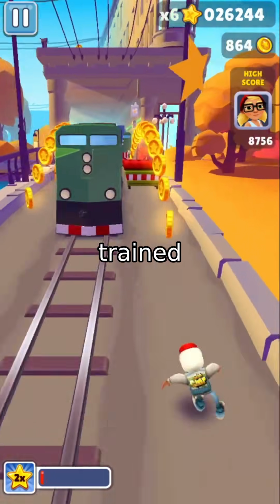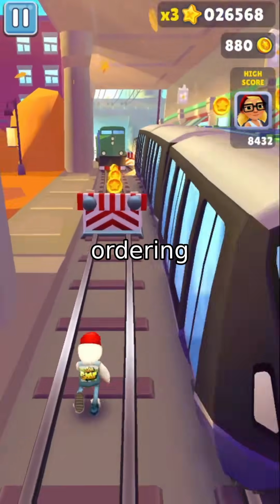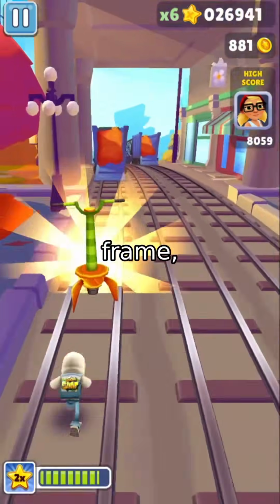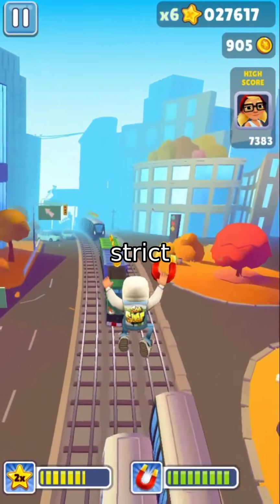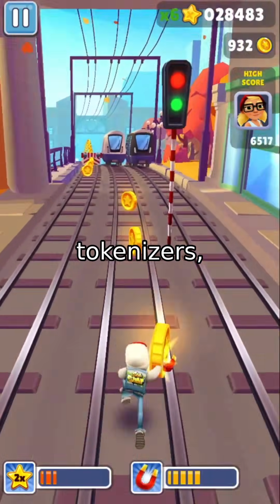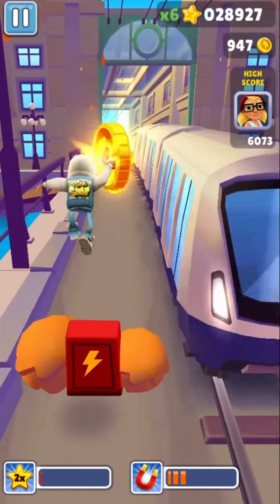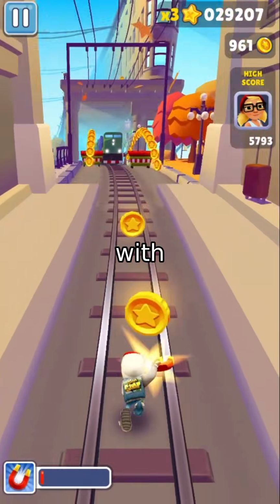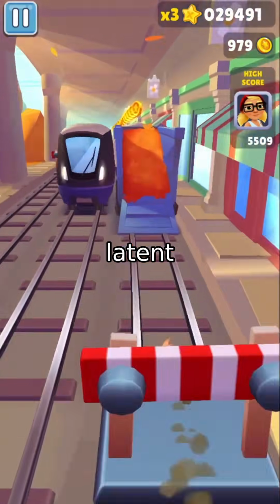The Secret AI Geometry That Changes Everything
🚀 Tired of flat latent vectors failing to capture how AI actually learns from video? Meet PoLAR—the breakthrough rewriting the rules of latent action modeling!

In this deep dive, you’ll discover how PoLAR replaces traditional flat representations with polar geometry, cleanly separating transition extent (radius) from mode (angle). We’ll break down how it uses temporal offsets as ordinal proxies, lifts inverse dynamics into hyperbolic space via the Poincaré ball, and deploys factorized codebooks for stable discrete tokenization. You’ll also learn how ordering & radial margin losses enforce strict monotonic growth, and why this architecture consistently crushes standard VLAs on real-world WidowX robotics tasks. Whether you’re prototyping in PyTorch, researching diffusion-based RL, or designing next-gen foundation models, you’ll walk away with actionable insights on why latent space geometry is a critical architectural choice, not an afterthought.

🎓 Level: Intermediate to Advanced ML researchers & engineers.

👇 What’s your biggest bottleneck in visual representation learning? Drop it in the comments! Let’s build smarter AI together! 🤖✨